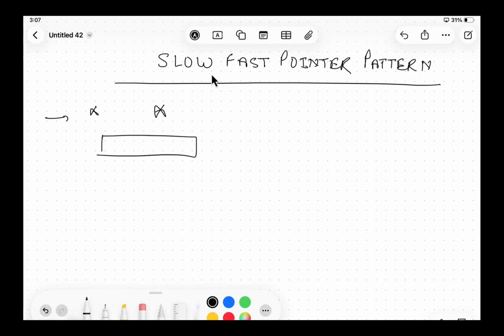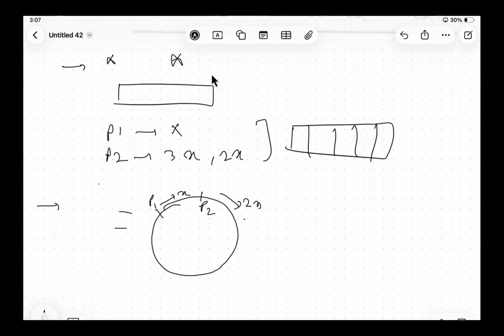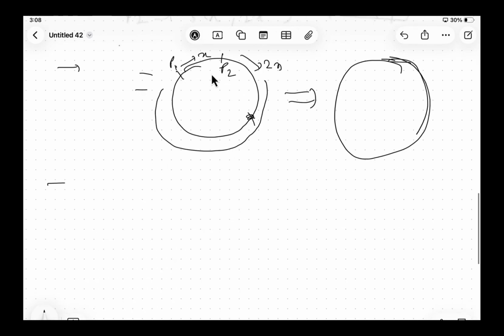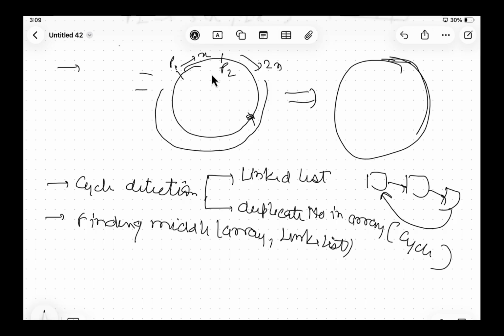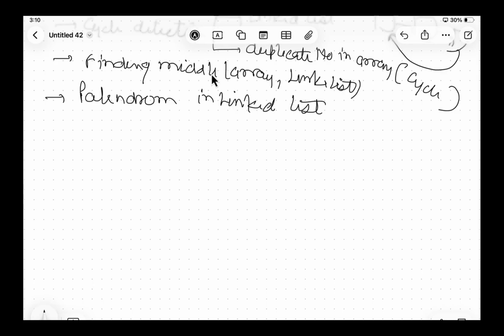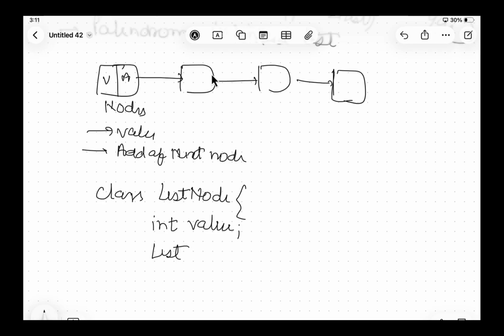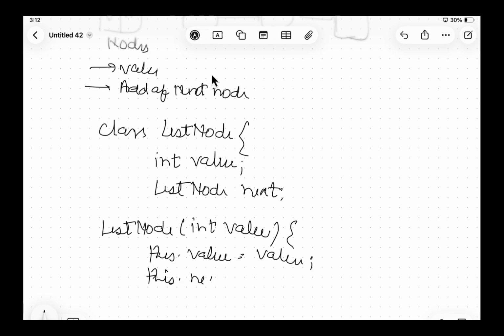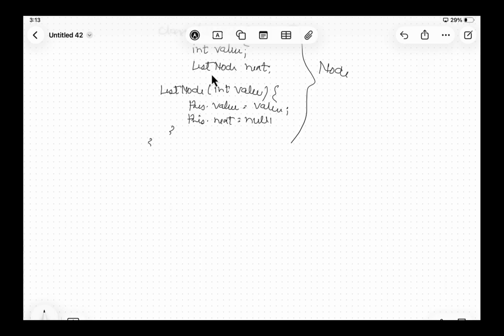Slow and Fast Pointers Patterns - Introduction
Slow and Fast Pointers is one of the most powerful patterns used in Linked Lists and Arrays to solve problems efficiently.
In this technique, one pointer moves slowly while the other moves faster to detect cycles, find middle elements, or optimize traversal.
This pattern helps reduce unnecessary nested loops and improves solutions from **O(n²)** to **O(n)** time complexity.
Popular problems include finding the middle of a linked list, detecting cycles, happy numbers, and palindrome linked lists.
Mastering this pattern builds strong problem-solving skills for coding interviews and real-world system design.